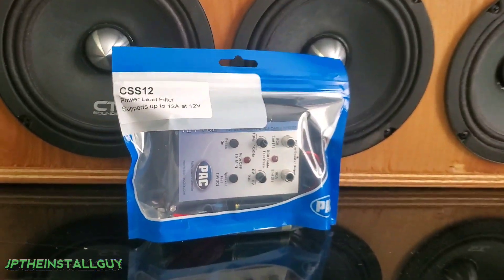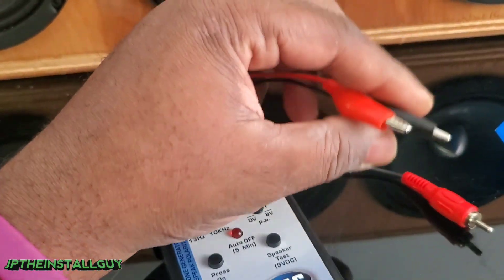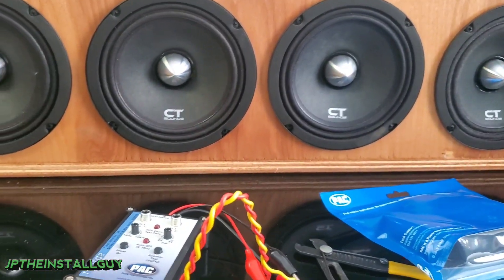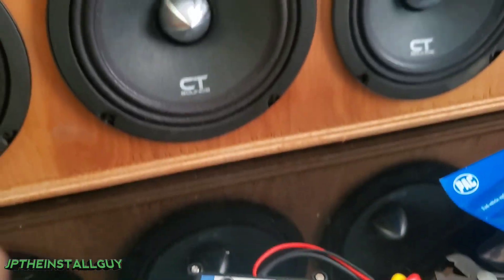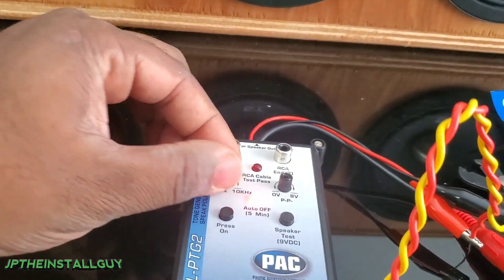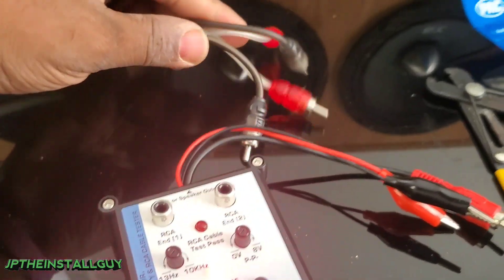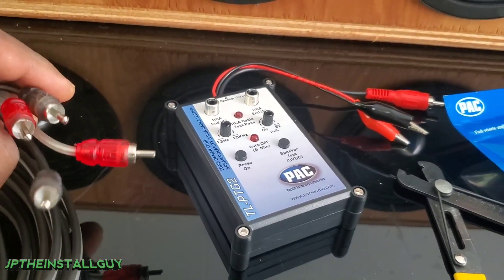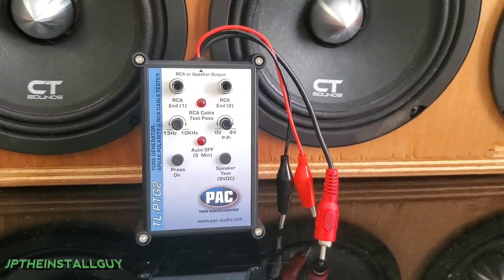Car Audio Tools 101 how to use the Pac tl-ptg2 speaker and rca tester/ tone generator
car audio 101 how to use the pac tl-ptg2 speaker tester rca tester tone generator
This is a car audio how to tutorial that will show you how to properly use the pac tone generator which is a tool that I use almost everyday